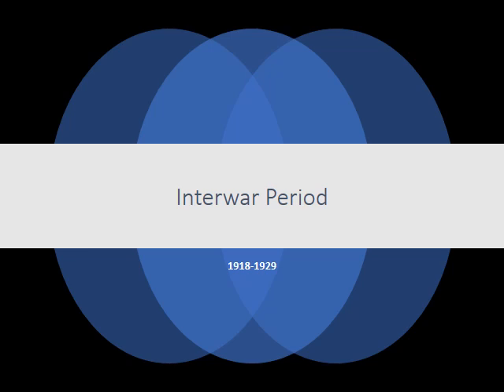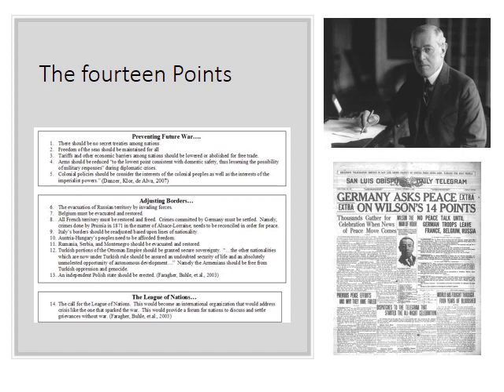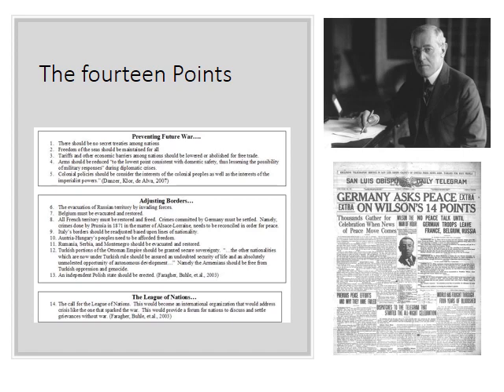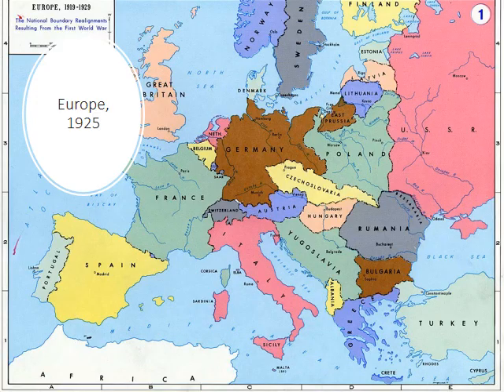Interwar Political History 2017